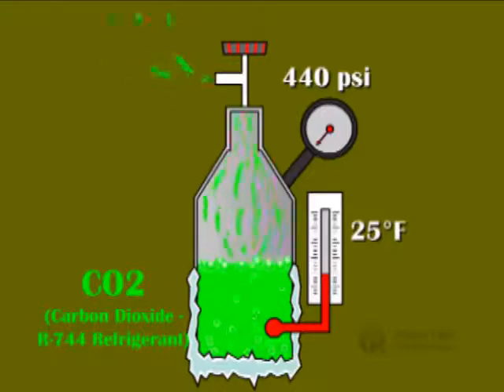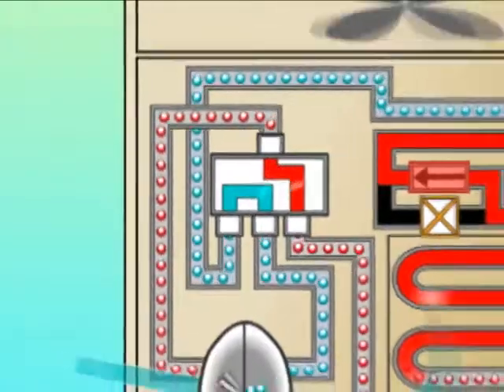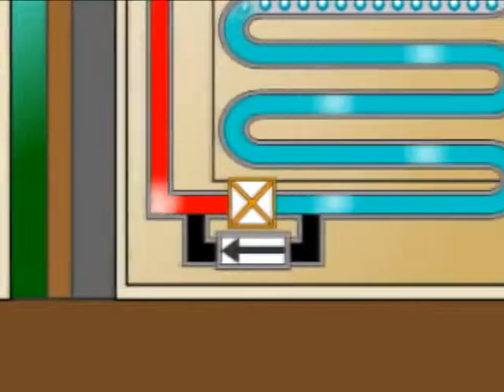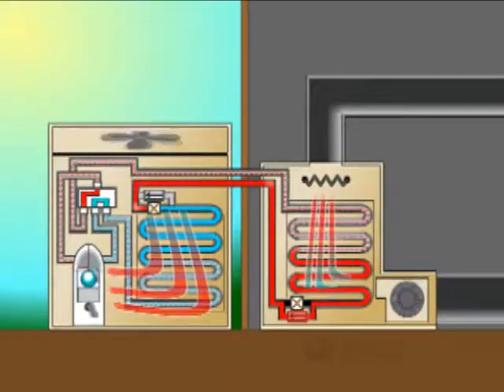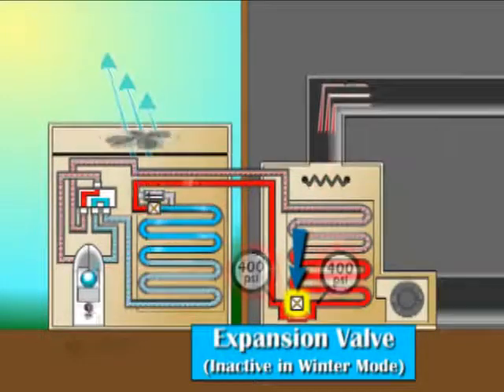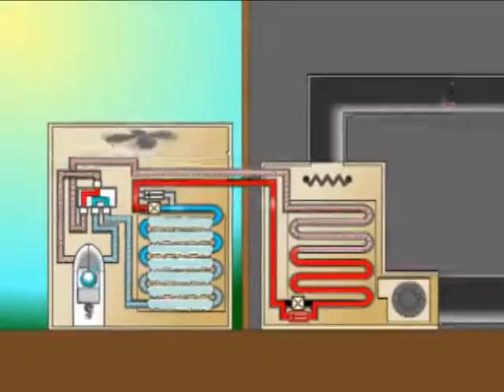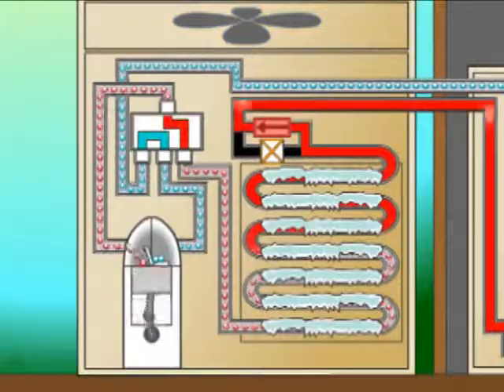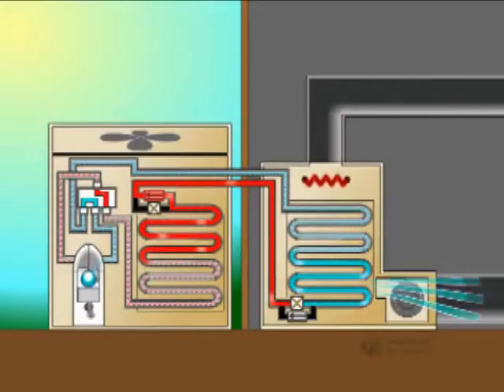How Does a Heat Pump Work